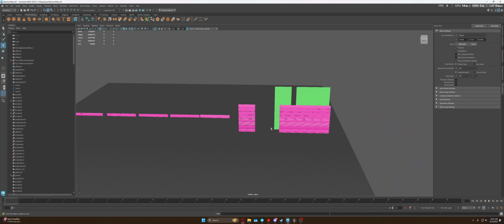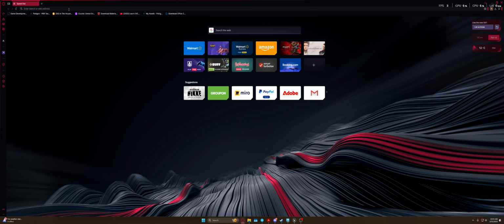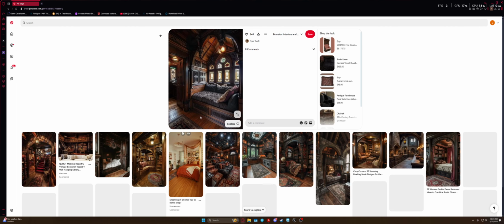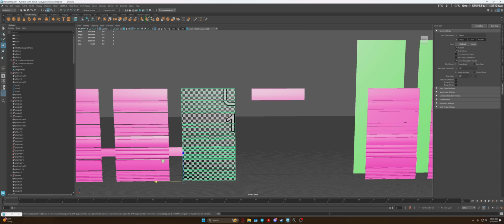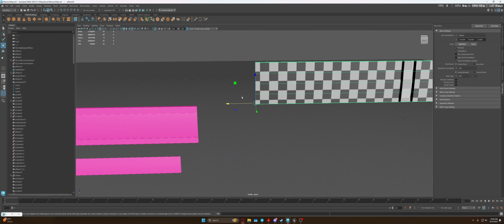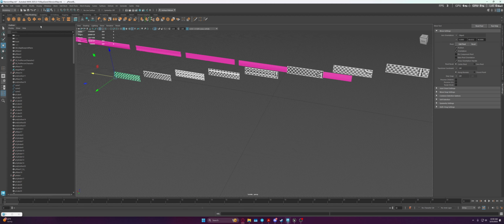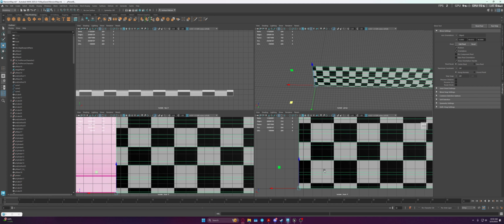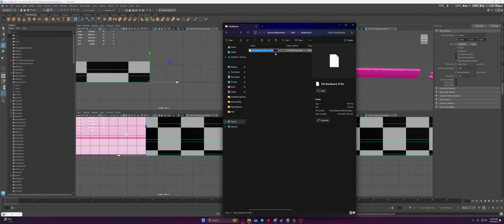How to create a trim sheet in Maya 2025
In this video I will be showing you the very basics of creating one of many possible trim sheets in Maya 2025.  I don't usually make tutorial videos, but if this helps even one person that's enough for me.